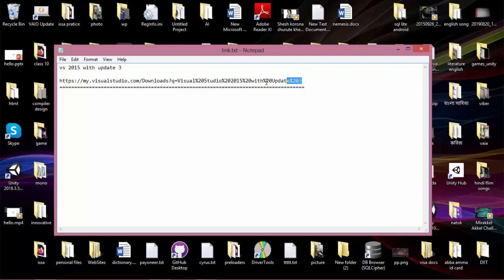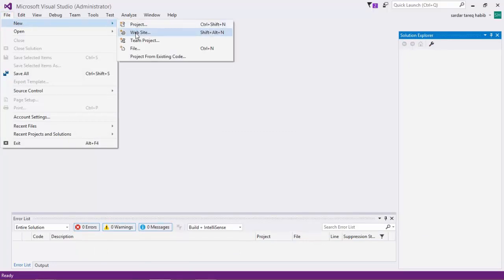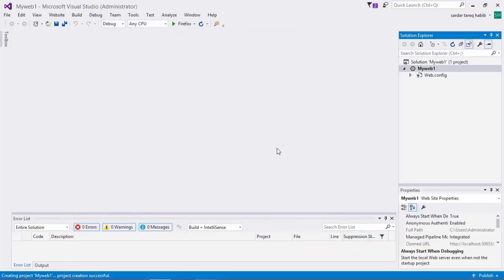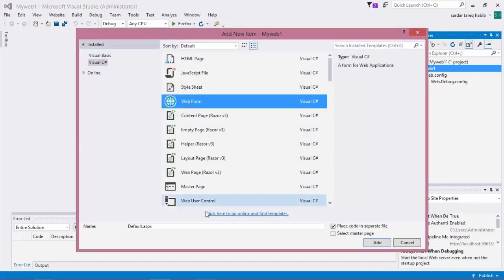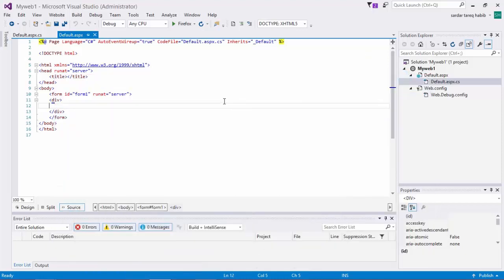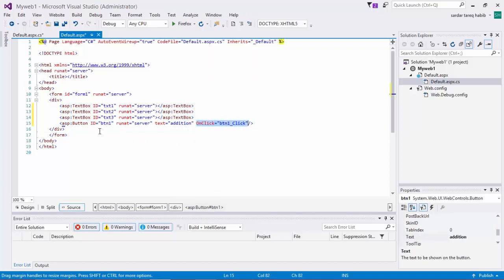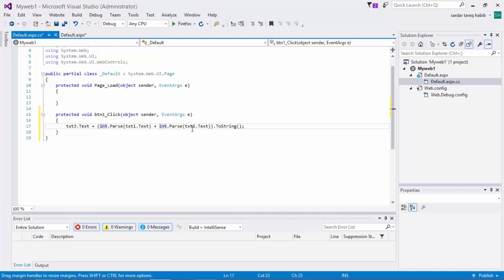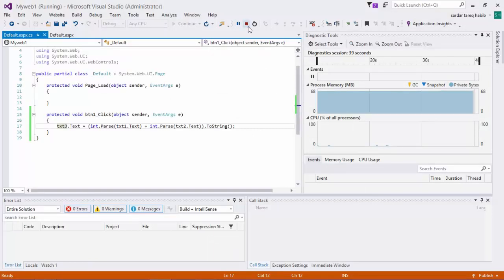Lesson-1# First Project in asp.net c# visual studio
Hello! this is Tareq.

You can learn asp.net beginners to advanced level if you follow my all videos and it includes C# codes.

Complete Asp.net learning tutorial for beginner with C#, asp.net, html, visual studio, java script,c sharp,ajax , Jquery , complete tutorial.

you can find in this video:
1) .net
2) C#
3) visual studio
4) asp.net programming
5) .net core
6) beginners .net
7) html
8) visual studio 2015
9) visual studio 2019

link for the second video
link for the 3rd video